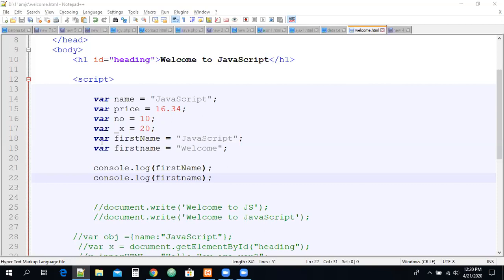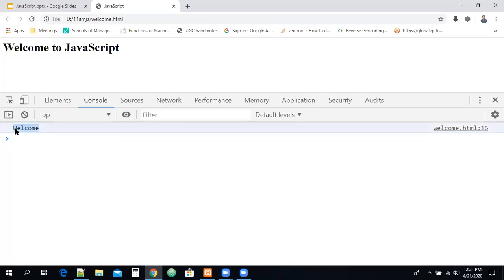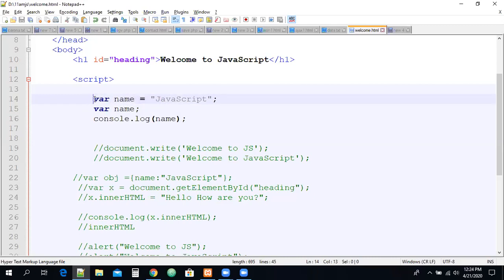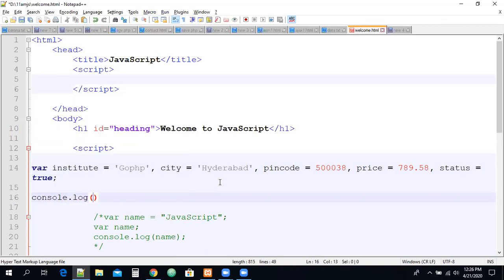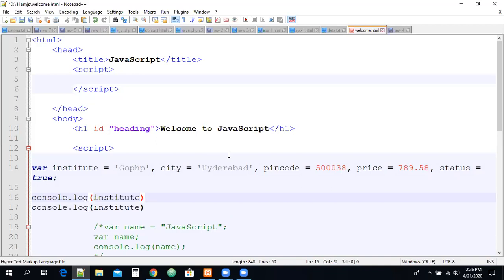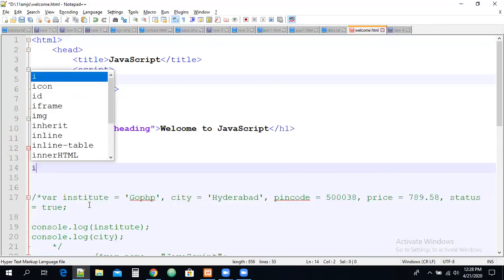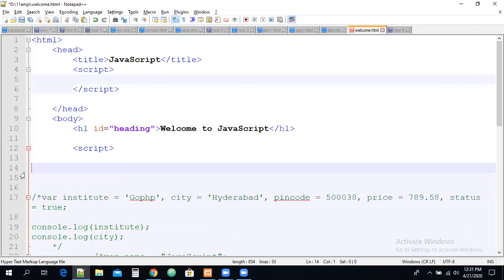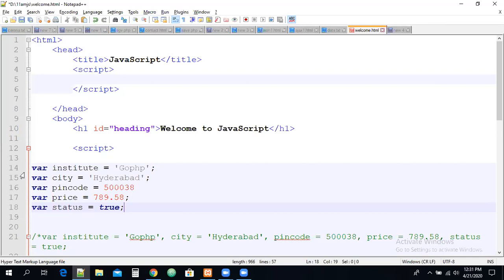3 - JavaScript Variables continuation | JavaScript Tutorial for Beginners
We can declare above variables by starting with a keyword var and separate the variables by comma( , )
 var institute = 'Gophp', city = 'Hyderabad', pincode = 500038, price = 789.58, status = true;